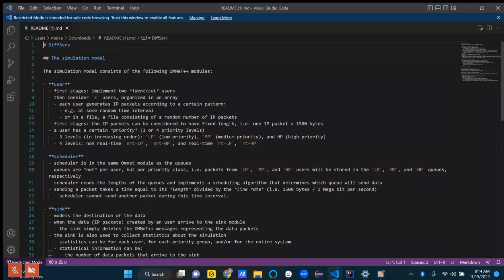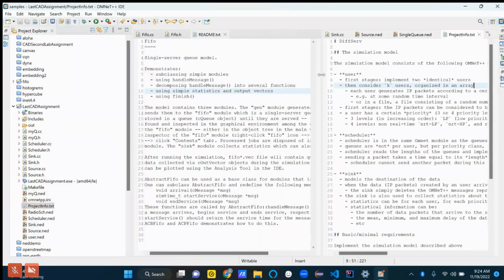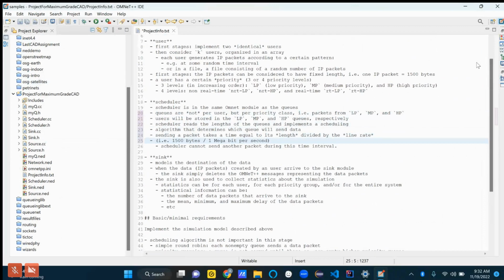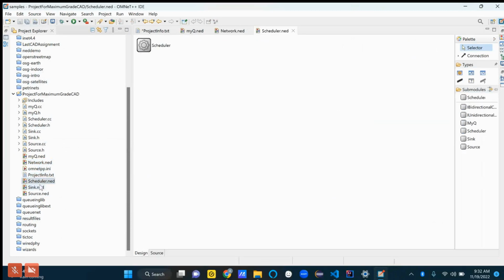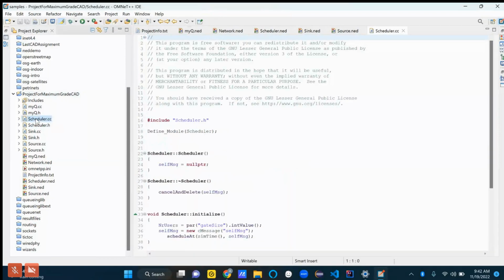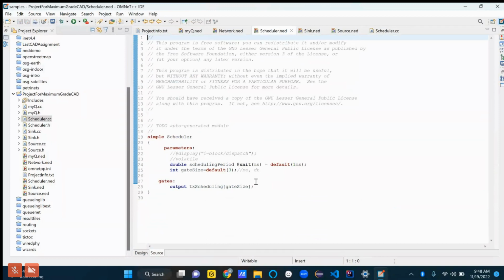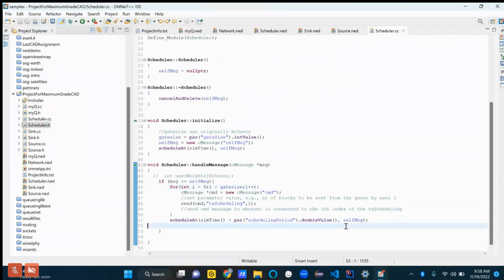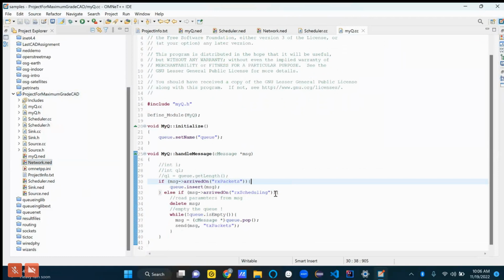Fifth CAD Project Meeting